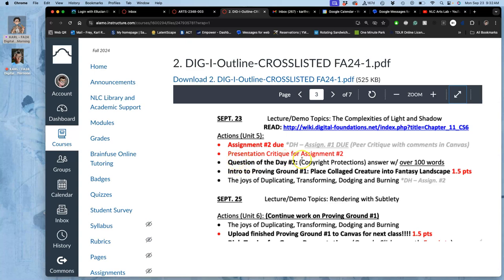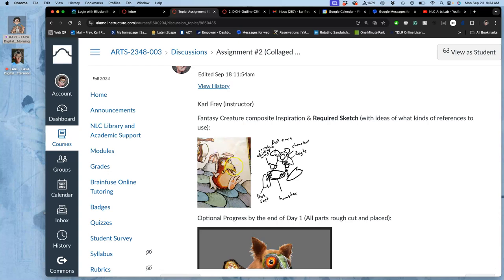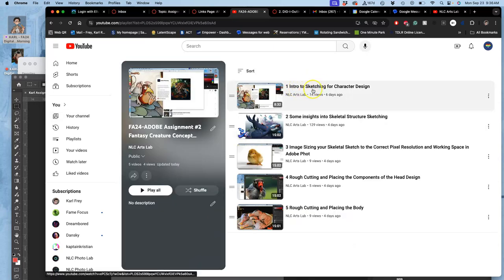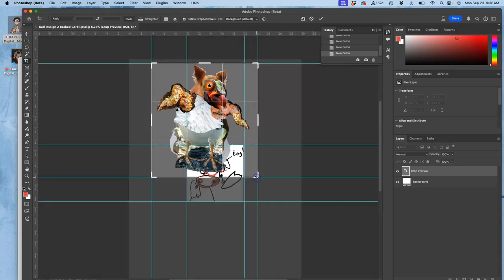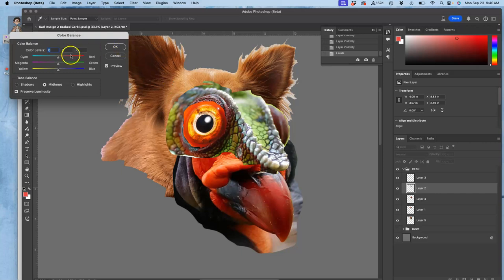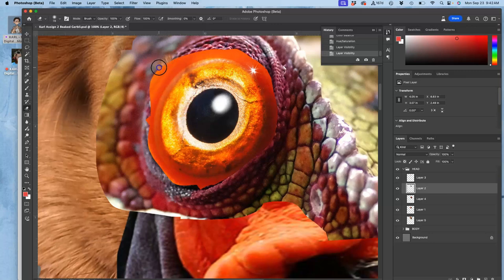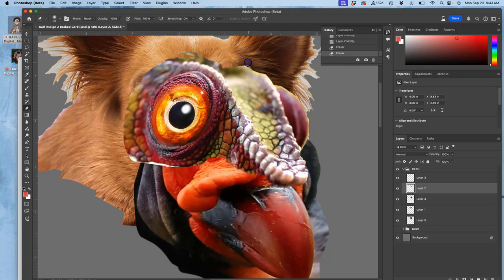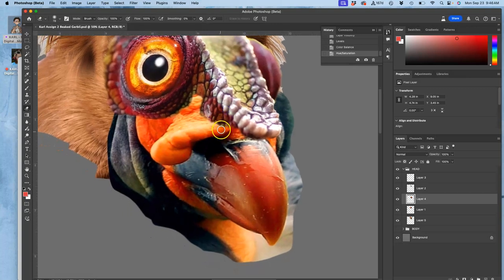6 Using Direct Adjustments to Match General Color and Lighting in Photoshop